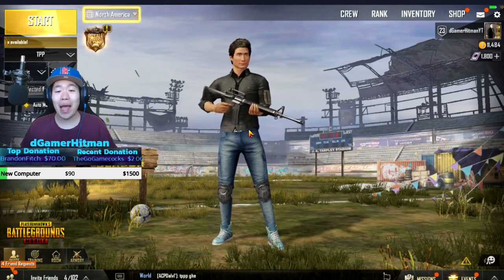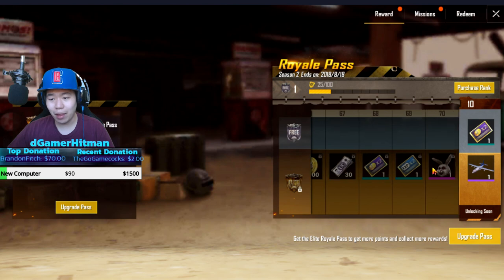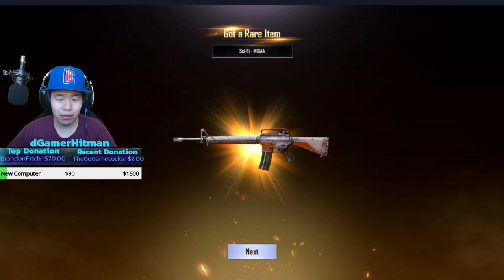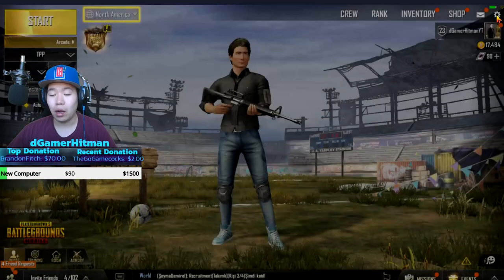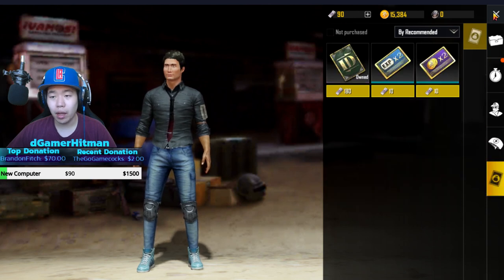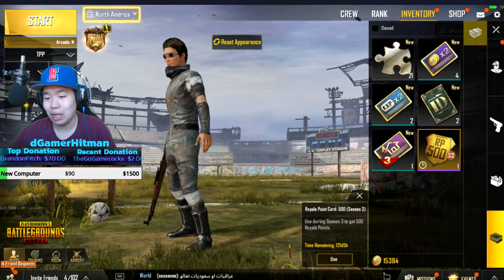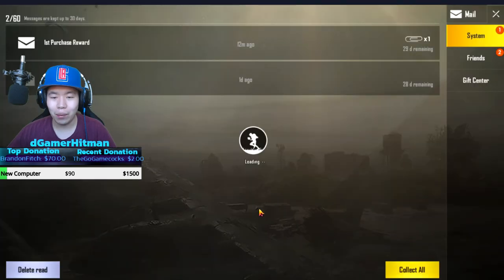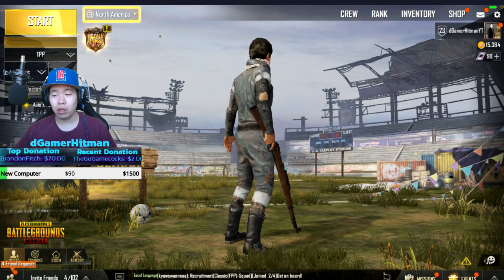New Pubg Mobile Update - Battle Passes are Here!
New Pubg Mobile Update! Can we get 20 likes?

Or @dHitman137

Thanks

Hitman Out!